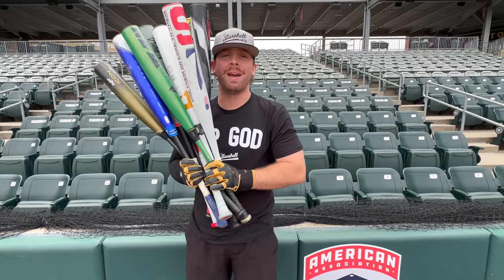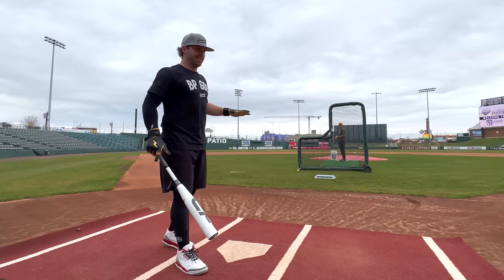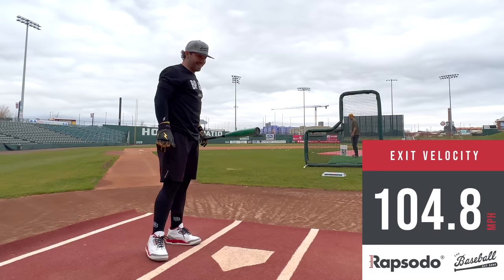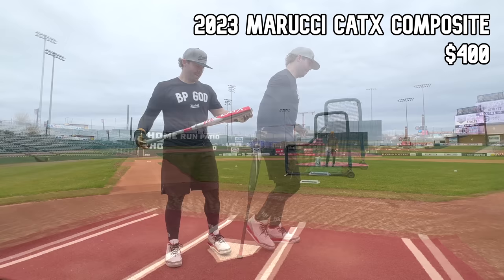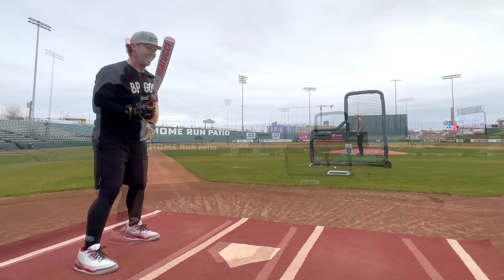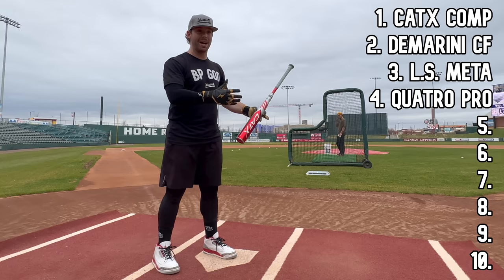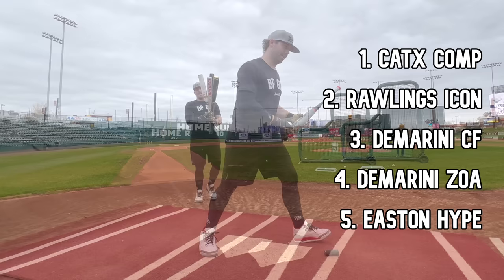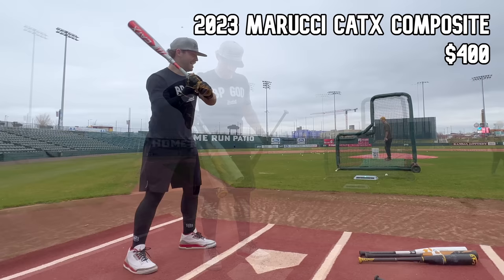2023 USSSA Composite Bat Showdown | Baseball Bat Bros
Today we're swinging every composite -5 baseball bat, and we'll let you know which one is the KING of USSSA.